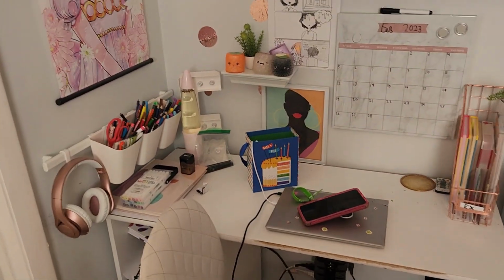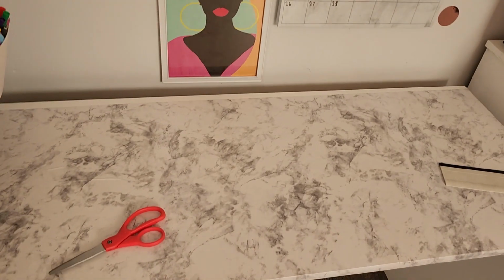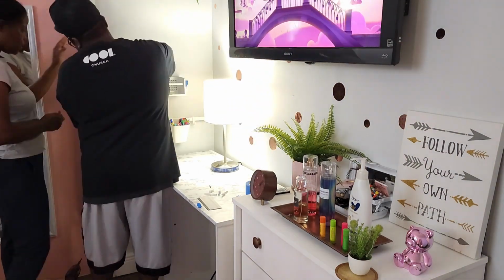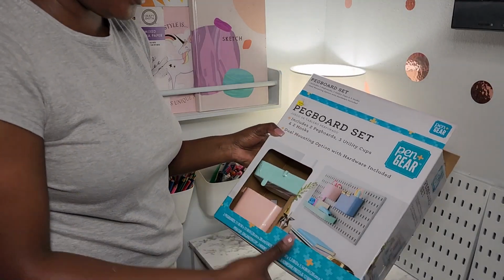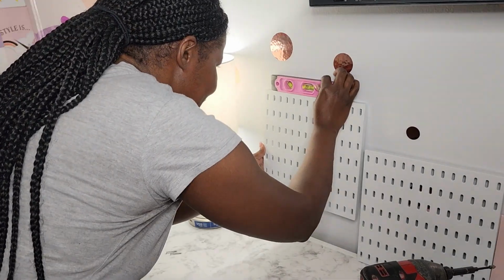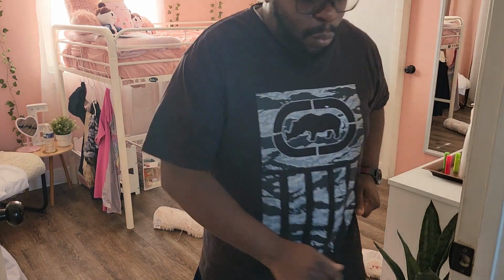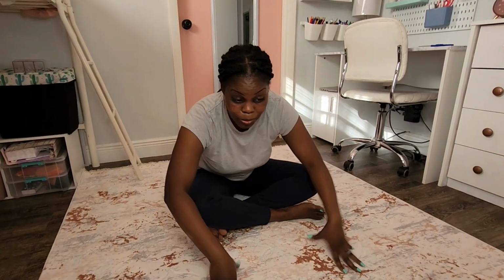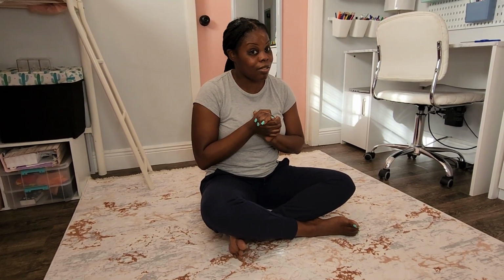WHAT TO DO WITH AN OLD DESK? || STUDENT DESK TURN TO ART DESK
HEY GUYS!

Back with another video. revamping my daughter's old student desk to an art station. This is an affordable upgrade as I only spent $5.00 to do it.
Not include the rug lol.